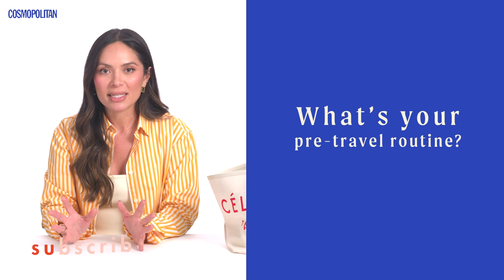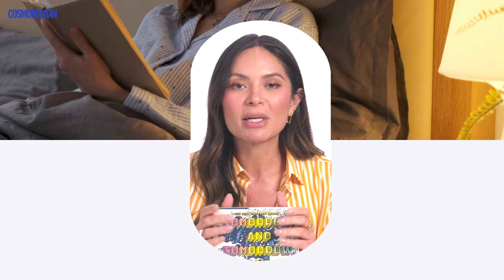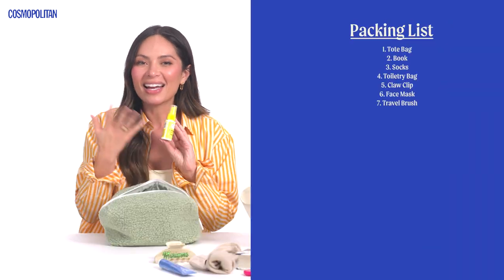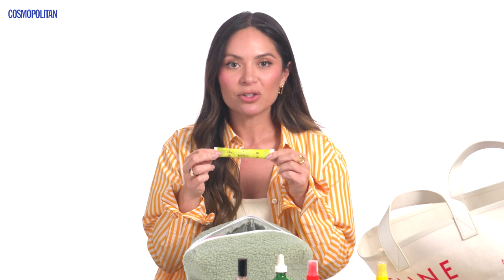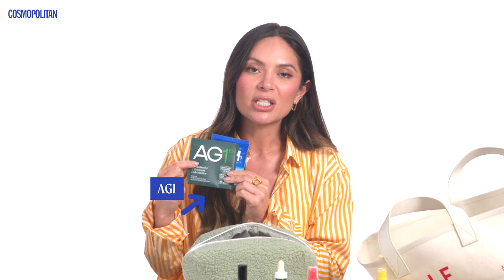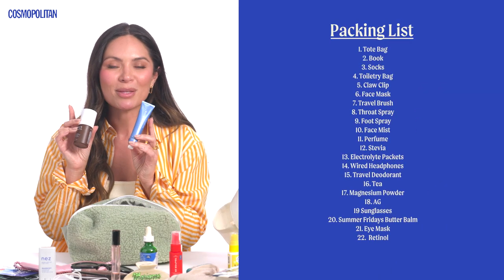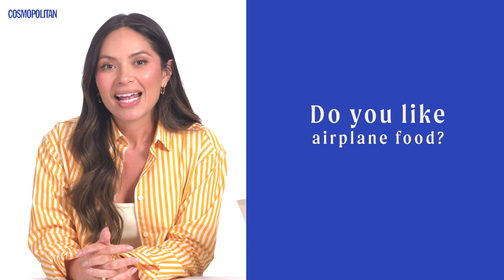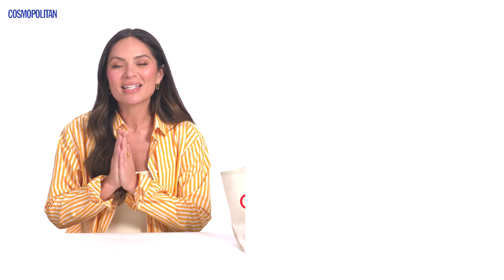This Is How Marianna Hewitt Looks *Lush* While Traveling | Hot Girl Travel Tips | Cosmopolitan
Influencer and Summer Fridays founder Marianna Hewitt is no stranger to luxury, which is even MORE important when she's going on a LONG trip ✈️ . She shares all her essentials for traveling, from numbing foot spray 🦶 to magnesium powder, and even her go-to Summer Fridays Jet Lag mask. Find more Hot Girl Travel Tips from Cosmopolitan

Love Cosmo? Then come join our ~ elite ~ members-only crew.